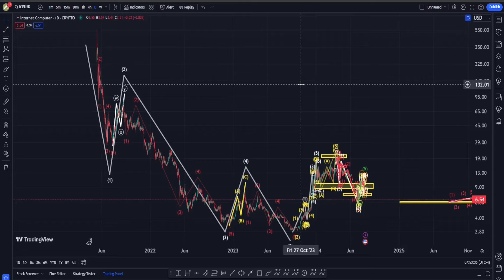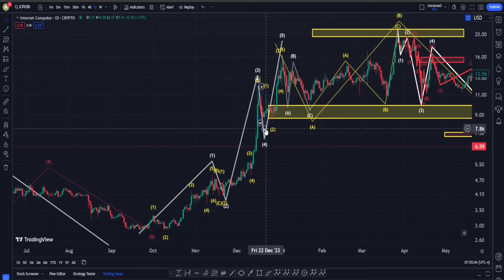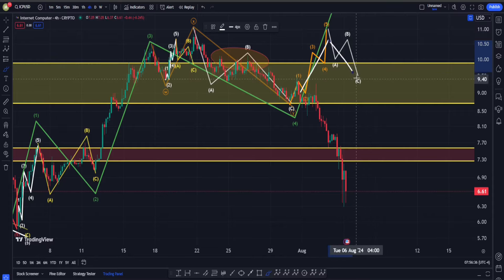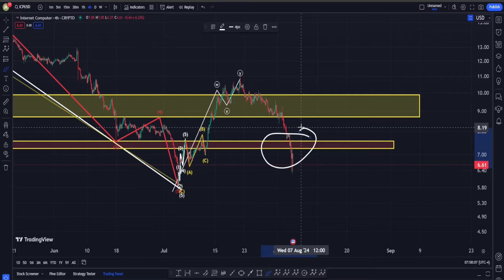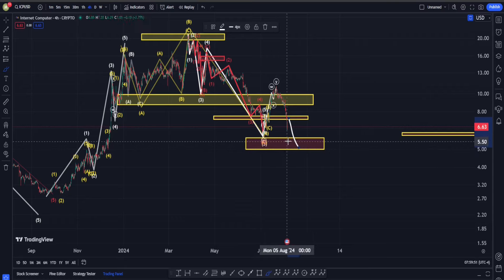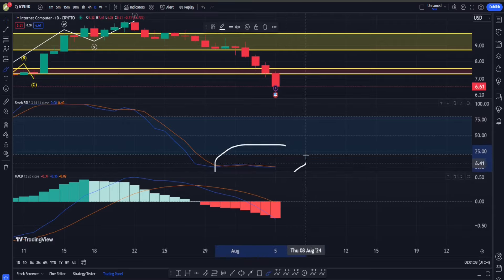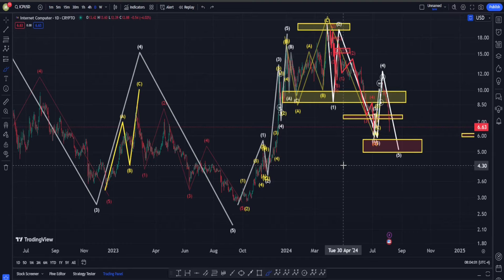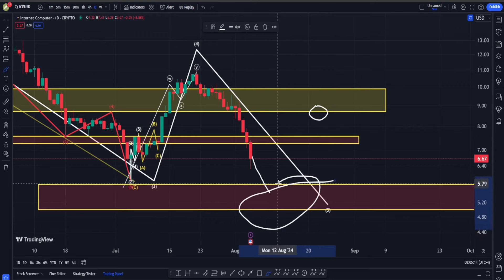ICP PRICE PREDICTION : BREAK OR BOUNCE BACK ? ICP NEWS NOW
ICP PRICE PREDICTION : BREAK OR BOUNCE BACK ? - ICPTECHNICAL ANALYSIS - ICP INTERNET COMPUTER PRICE PREDICTION - ICP Analysis - technical analysis tutorial :

In this video I am going to checkout ICP INTERNET COMPUTER chart and see what is going on in terms of  classic technical analysis and Elliott Waves. I hope you like this video